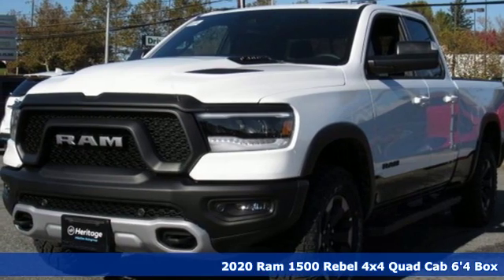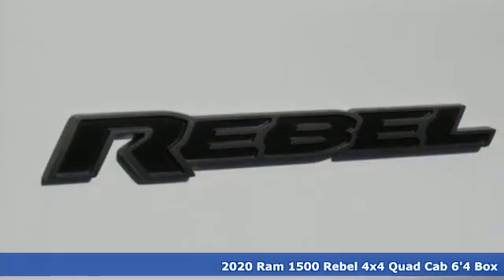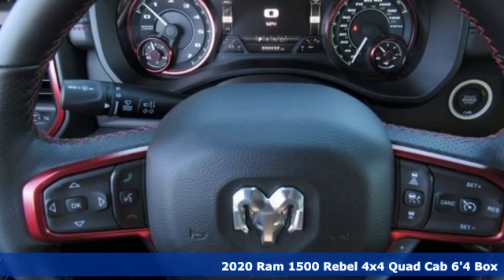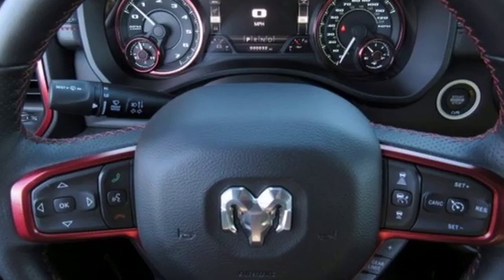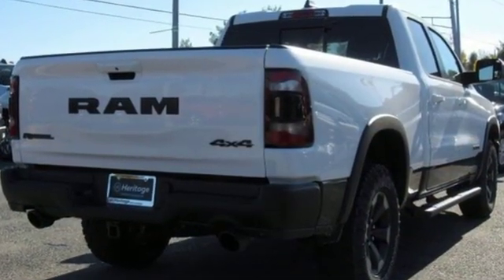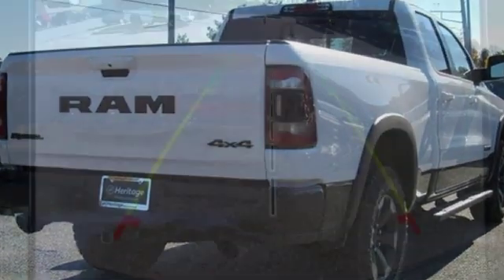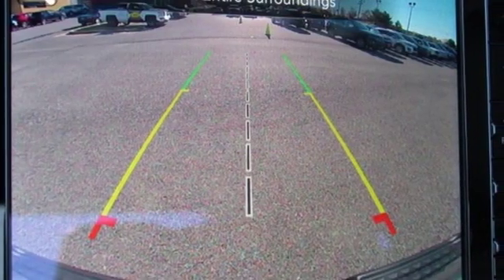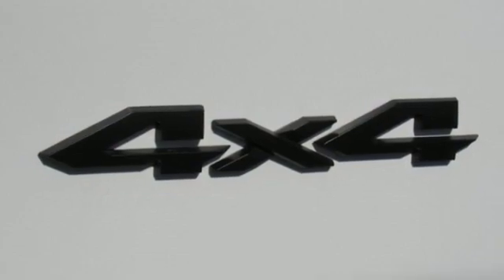2020 Ram 1500 Baltimore MD Owings Mills, MD C0181294 - SOLD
Year: 2020
Make: Ram
Model: 1500
Trim: Rebel
Engine: HEMI 5.7L V8 Multi Displacement VVT
Transmission: 8-Speed Automatic
Color: White
Interior: Red/Black
Stock #: C0181294
VIN: 1C6SRFET9LN181294
ABS brakes, Alloy wheels, Compass, Electronic Stability Control, Heated door mirrors, Heated front seats, Illuminated entry, Low tire pressure warning, ParkView Rear Back-Up Camera, Remote keyless entry, Traction control, 1-Year SiriusXM Radio Service, 3.92 Rear Axle Ratio, 4 Way Front Headrests, 48V Belt Starter Generator, 4G LTE Wi-Fi Hot Spot, 4-Wheel Disc Brakes, 6 Speakers, Air Conditioning, AM/FM radio: SiriusXM, Brake assist, Cloth/Vinyl Low Back Bucket Seats, Delay-off headlights, Driver door bin, Dual front impact airbags, Dual front side impact airbags, Front anti-roll bar, Front Bucket Seats, Front Center Armrest w/Storage, Front fog lights, Front reading lights, Front Seat Back Map Pockets, Front wheel independent suspension, Fully automatic headlights, GPS Antenna Input, Leather steering wheel, Occupant sensing airbag, Outside temperature display, Overhead airbag, Overhead console, Panic alarm, Passenger door bin, Passenger vanity mirror, Power door mirrors, Power driver seat, Power steering, Power Windows, Radio data system, Radio: Uconnect 3 w/5" Display, Rear 60/40 Folding Seat, Rear anti-roll bar, Rear Parking Sensors, Rear seat center armrest, Rear step bumper, SiriusXM Satellite Radio, Speed control, Split folding rear seat, Steering wheel mounted audio controls, Tachometer, Telescoping steering wheel, Tilt steering wheel, Trip computer, Variably intermittent wipers, and Voltmeter. *Your additional costs are sales tax, tag and title fees for the state in which the vehicle will be registered, freight (Maryland vehicles only--see below for specific charges), any dealer-installed options (if applicable) and a dealer processing fee ($299 Maryland; not required by law); ($144 Pennsylvania). Freight charges: $1,495 (all new Chrysler, Dodge & Jeep models); $1,695 (all new RAM models). Prices are subject to change, and prior sales are excluded from these offers. While every reasonable effort is made to ensure the accuracy of this information, we are not responsible for any errors or omissions contained on these pages. Please verify any information in question with the dealer. brbrEvery Internet Price includes current applicable manufacturer rebates and incentives, but certain conditions apply to some of these offers. The offers and conditions on this vehicle are: $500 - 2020 MY Military Program 39CLB. Exp. 01/02/2020, $1,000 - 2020 National Retail Consumer Cash 20CL1. Exp. 10/31/2019, $1,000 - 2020 Truck Owner Conquest Bonus Cash 38CL7. Exp. 10/31/2019, $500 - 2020 Retail Bonus Cash 20CLA1. Exp. 10/31/2019, $500 - Chrysler Capital 2020 Bonus Cash 20CL5. Exp. 10/31/2019

Address:
11234 Reisterstown Road